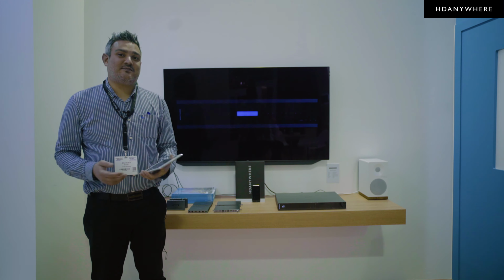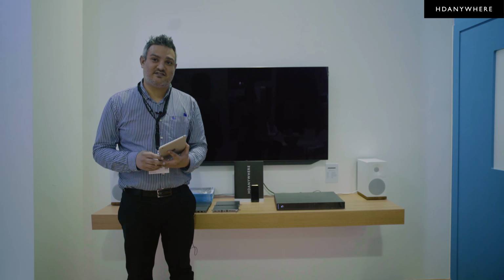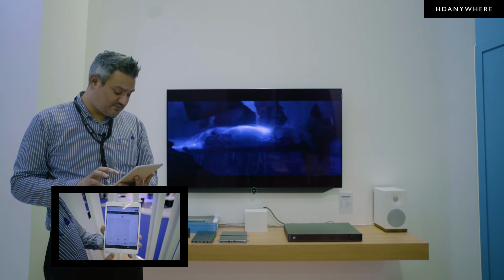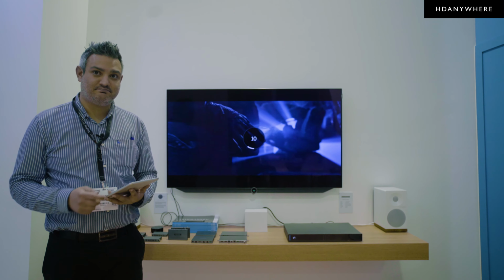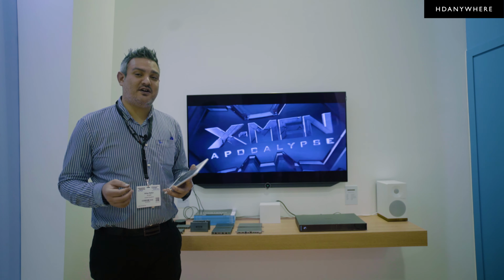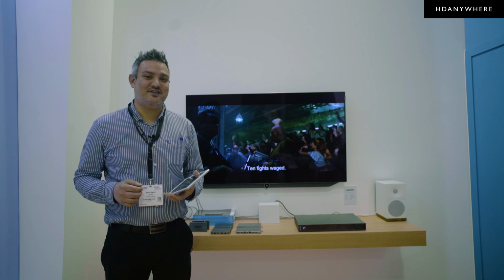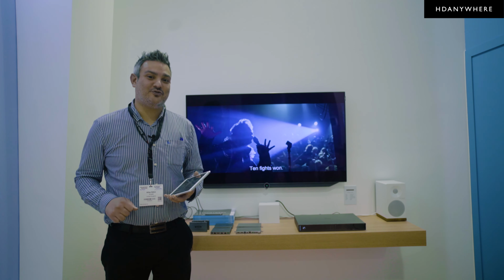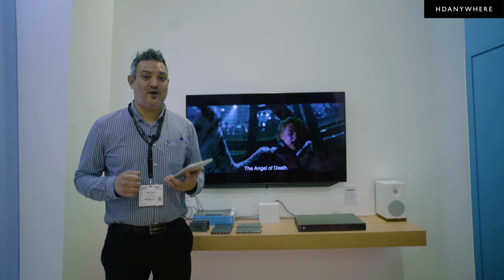uControl - our clever IR remote control app for MHUB 4K PRO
A whole-home AV control system with no additional cost, no additional hardware and no special programming training course required.
uControl is a beautifully simple app for AV control in every room, included free with MHUB 4K PRO matrix models, offering source & TV control via the matrix with no additional control hardware required. Controller-less control is made possible via a link with the HDA Cloud and integrated patent-pending IP2IR technology. You can turn on the TV and control the volume. Select your source and control it. Play and pause, navigate programme guides and menus. Then turn-off the room as you leave.